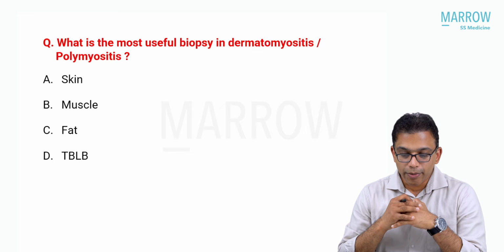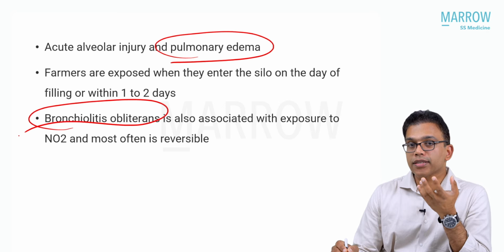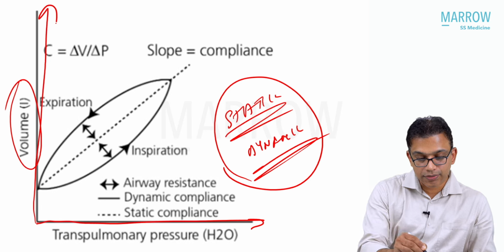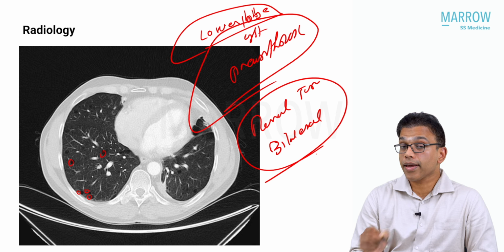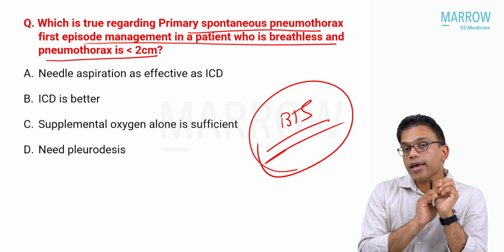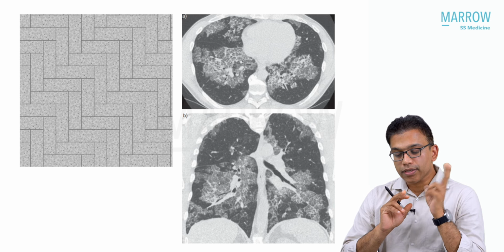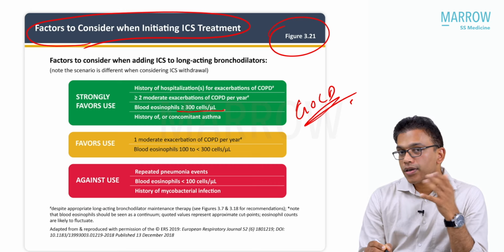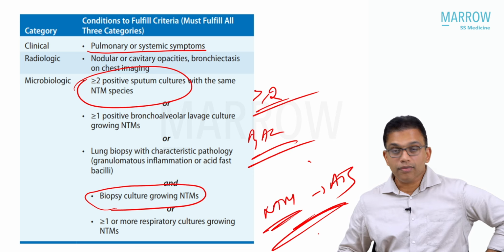NEET SS 2024 Recall - Pulmonology by Dr. Shone P James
Join Dr. Shone as he takes you through the NEET SS 2024 Pulmonology paper - with expert insights on pattern and question type, and thoughts about what's next.